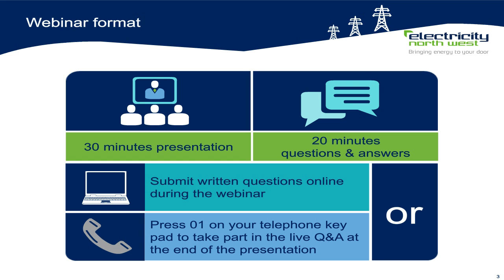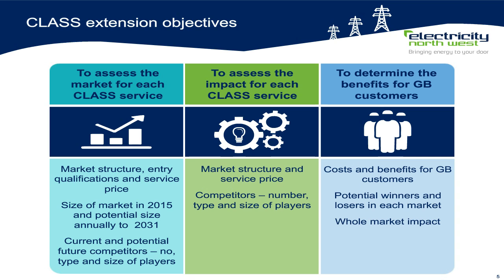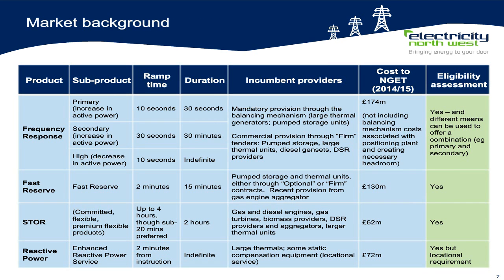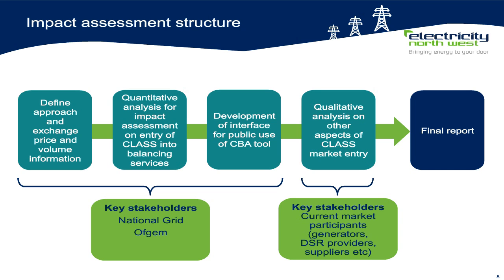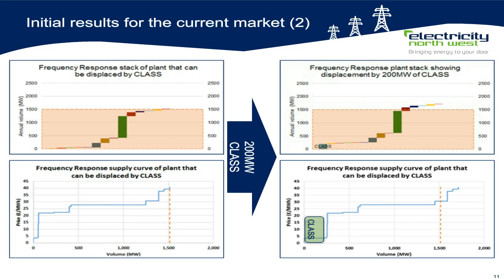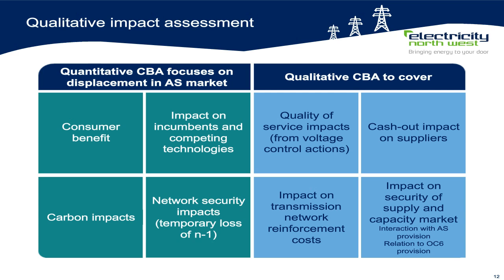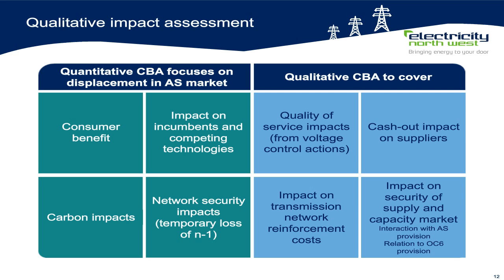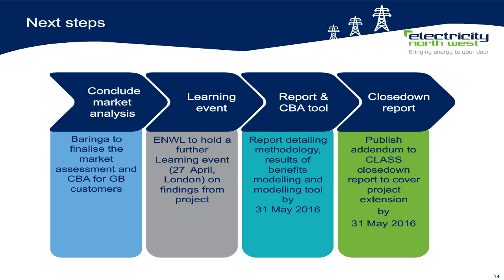Electricity North West CLASS project webinar, February 2016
Our three-year £9 million CLASS project was completed in September 2015 and successfully demonstrated that we can increase capacity and reduce demand by controlling voltage on the electricity network – a solution that could be rolled out nationwide. The project was extended until May 2016 to identify the market impacts of its deployment, which will enable us to deliver benefits to customers more quickly.

This webinar held in February 2016 provides an update on our findings.